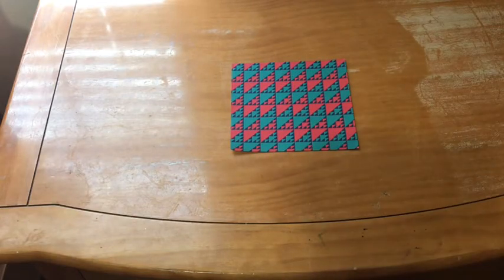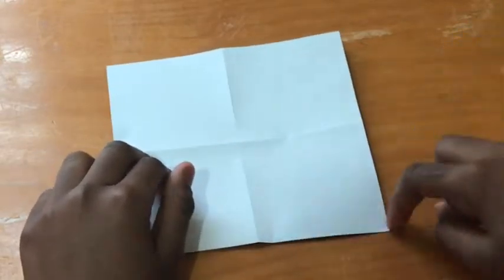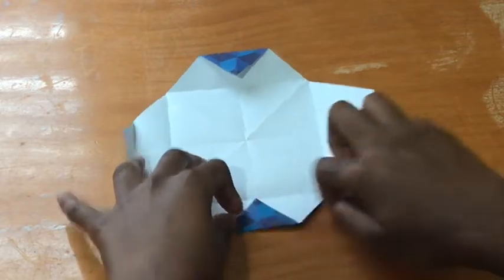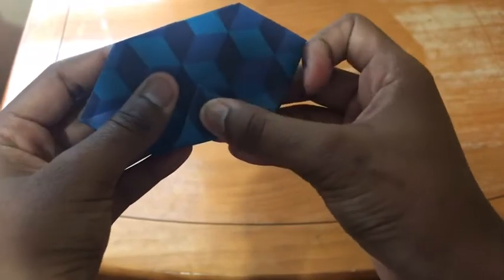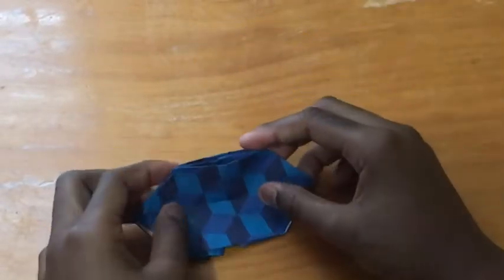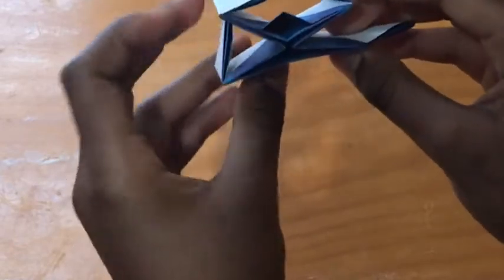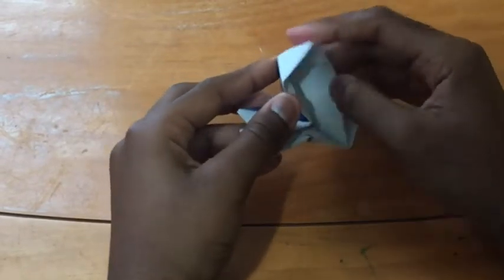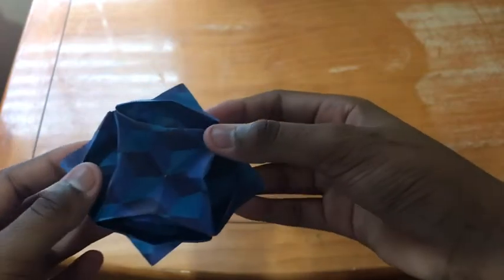HOW TO MAKE A LAZY SUSAN